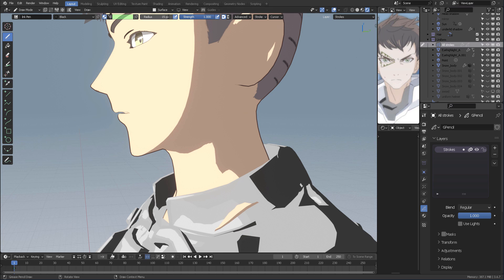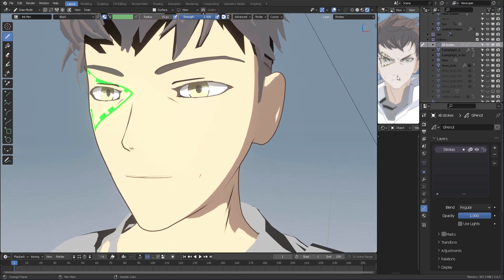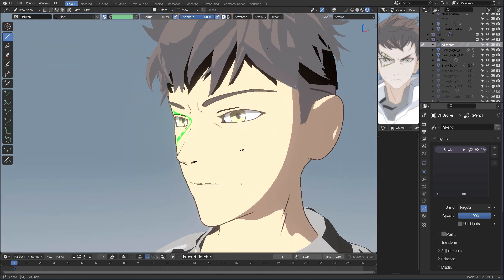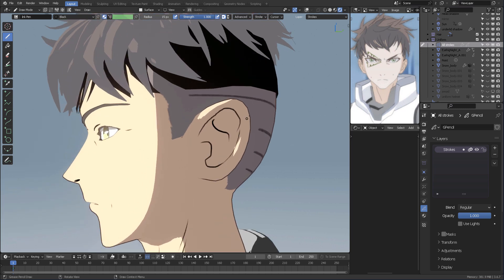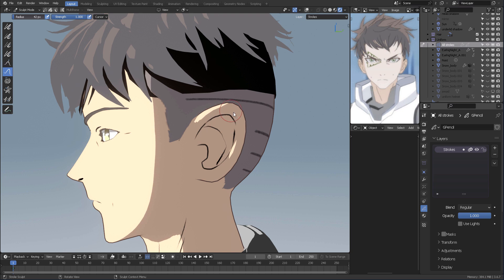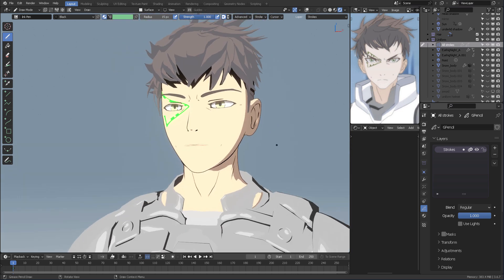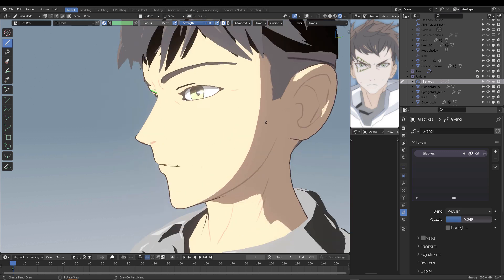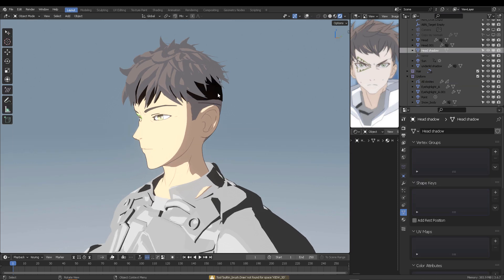2D Stylized Toon shader in Blender - (😉OC: Ghost)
This is a quick preview to show you how to use Grease pencil strokes on top of your 3d anime model in blender.

If you want to learn how to make this kind of character and style, check out my dedicated Stylized 2D Toon Shader in Blender course:

Thanks!